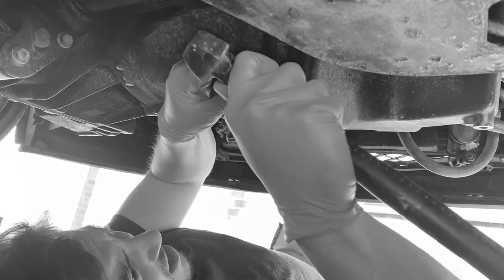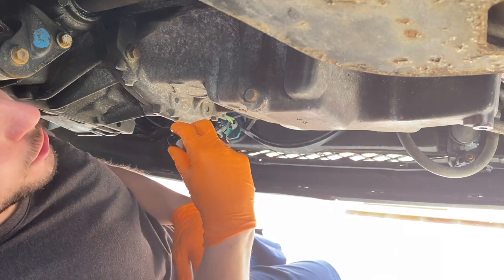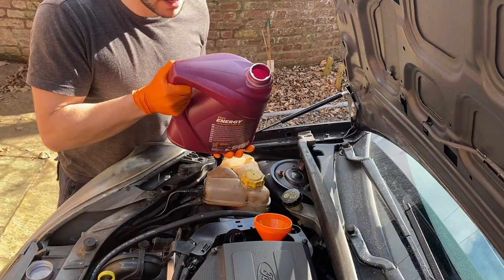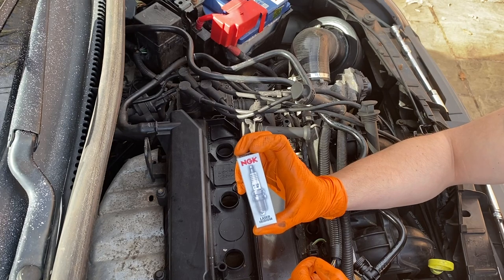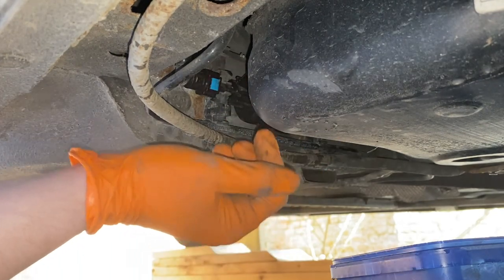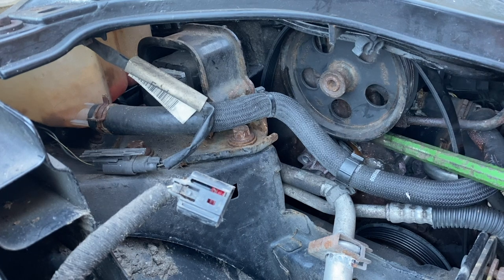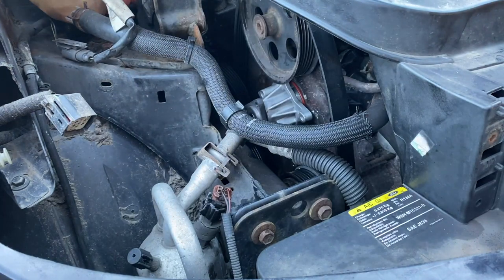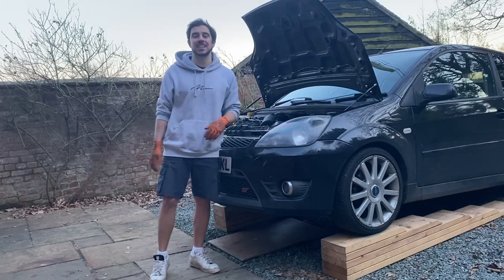Replacing the Water Pump and Servicing my Fiesta ST150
What can I say, it's a service, but I feel like I made it entertaining for what it is. I hope you enjoy.

CHILL TRAP BEAT - OCTILARY | No Copyright Trap